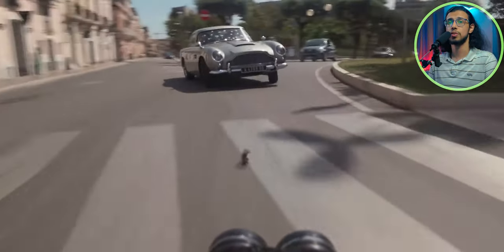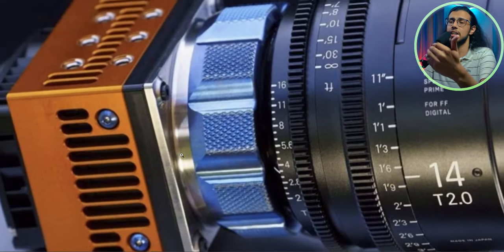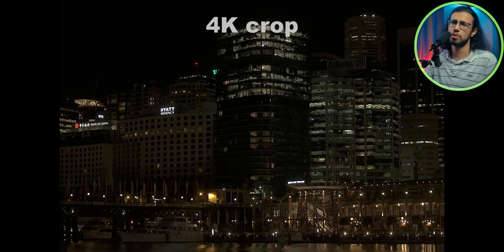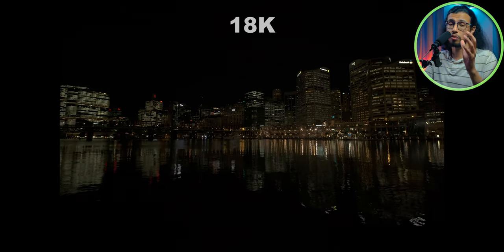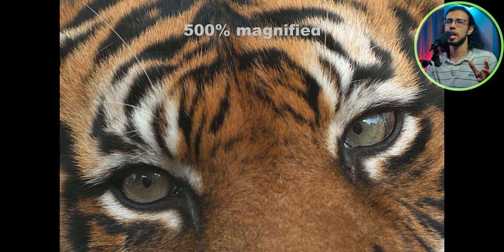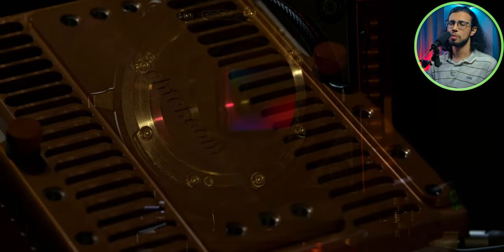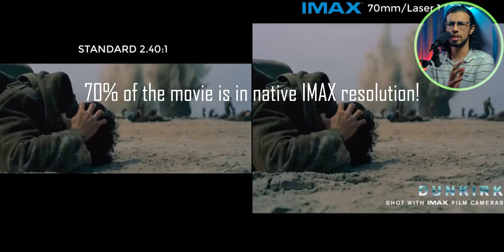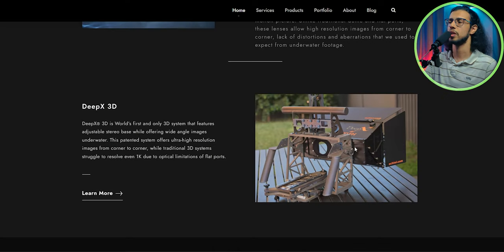This Insane Camera Shoots 18K Video Resolution!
This camera is called the Achtel 9x7 - an exciting take on large format production cameras. It can deliver a staggering 18K video resolution, putting it well above every other mainstream cinema camera in the industry! Let's find out more about this revolutionary camera system.

The Video Gear I use:
1. Camera: (Galaxy note 8/9 on pro video mode)
2. Wide-angle Lens
3. Primary Tripod
4. Flexible Tripod
5. Main Video Light
6. Background RGB Lights
7. Light holder
8. Microphone
9a. Mic holder arm
9b. Secondary Mic holder
10. USB Ring Light
Cheers!